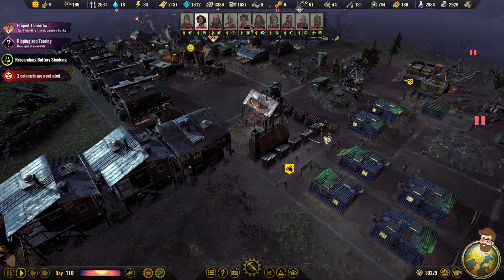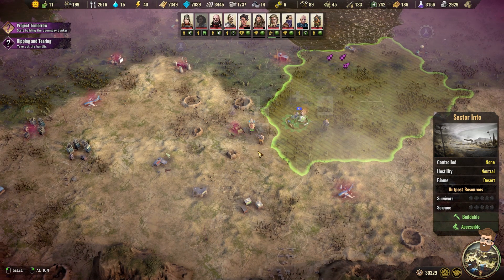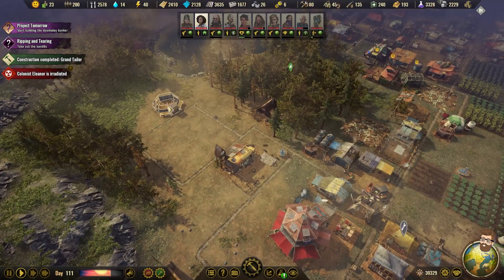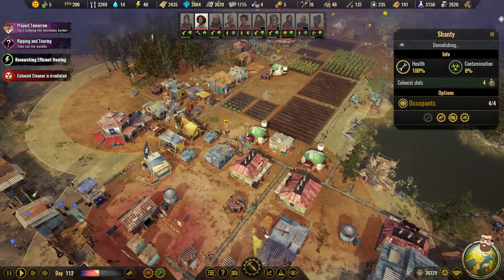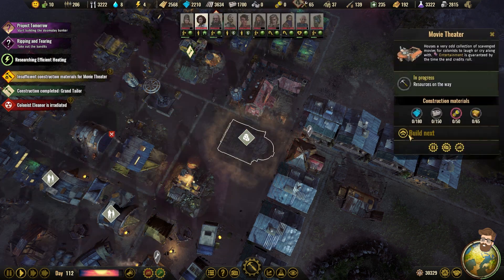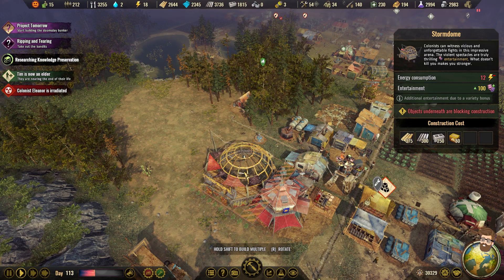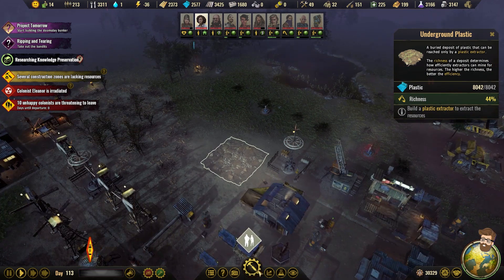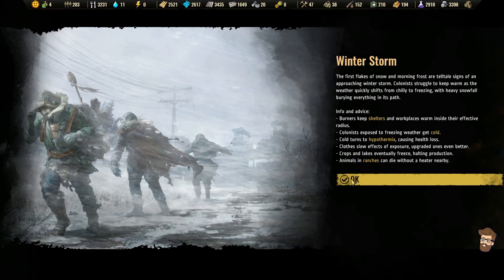Maintenance Sheds (New Texas Part 33) - Surviving the Aftermath Gameplay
I've been hesitant to play Surviving the Aftermath for a while, and as you'll quickly see with my first playthrough in the "New Texas" colony I have been missing out! My maintenance buildings are good for a colony roughly half New Texas' current size.